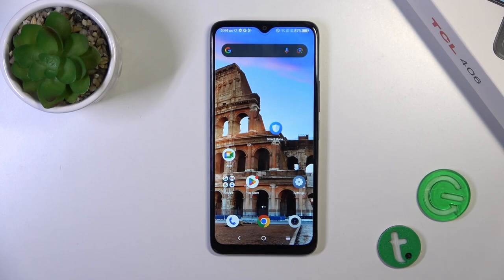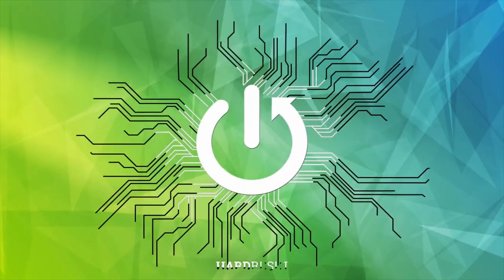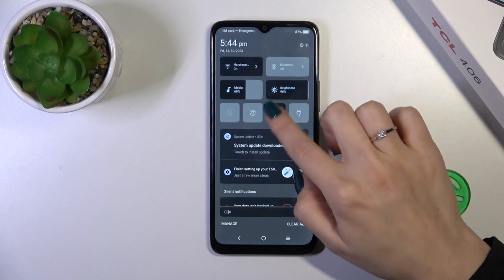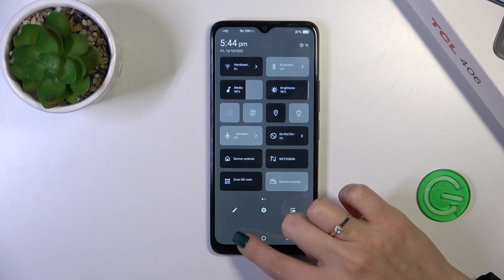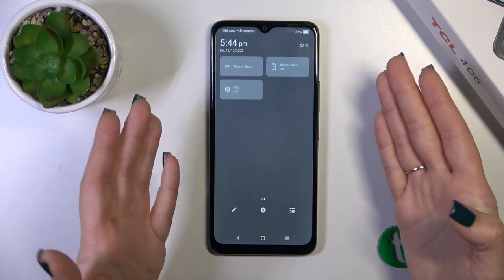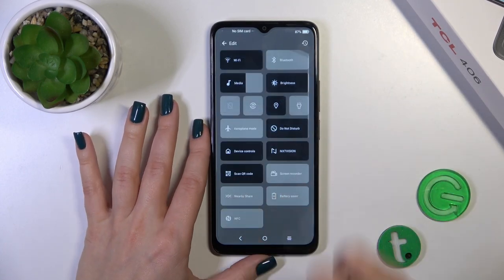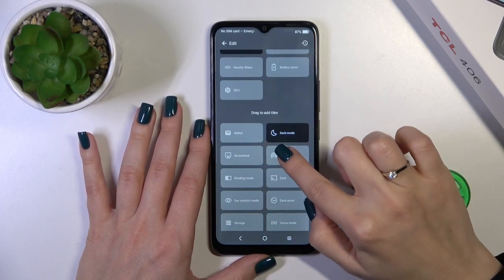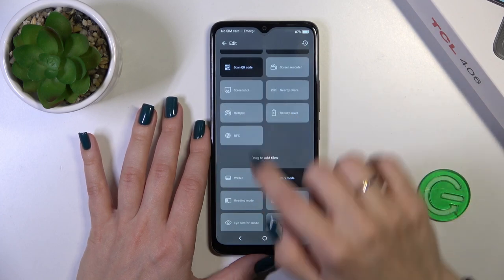How to Edit Notification Panel Shortcuts on TCL 406? Manage Top Menu Quick Access Icons & Tools!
Hi there. Discover how to personalize your TCL 406's notification panel shortcuts in this video. We'll guide you through the process of editing and customizing your notification panel for quick access to your most-used apps and settings.

How to customize notification shortcuts on TCL 406?
How to change notification panel shortcuts on TCL 406 Smartphone?
How to personalize notification panel on TCL 406 Phone?